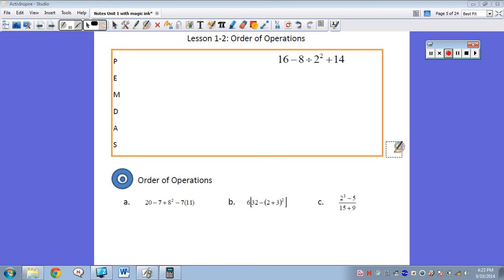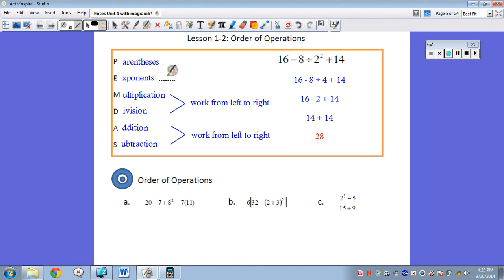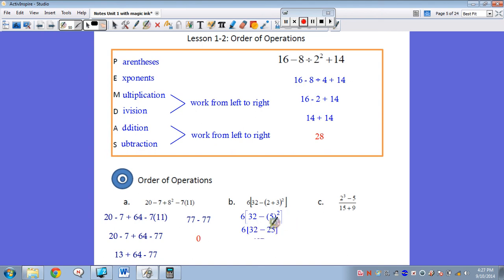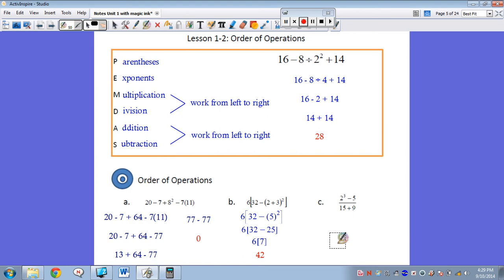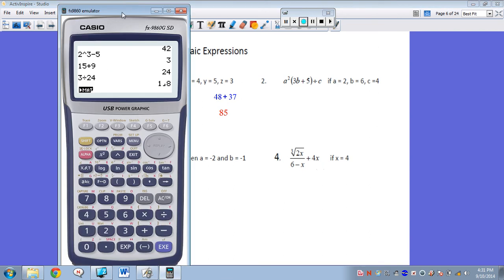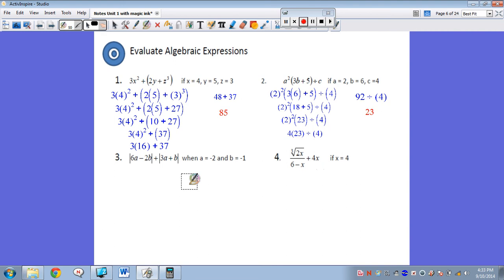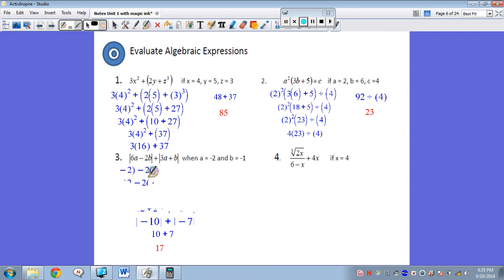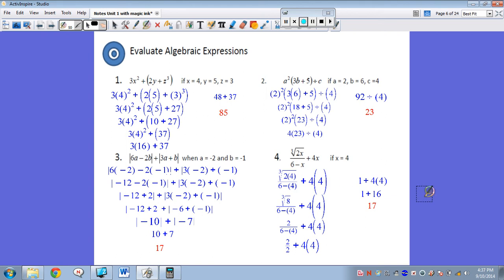order of ops